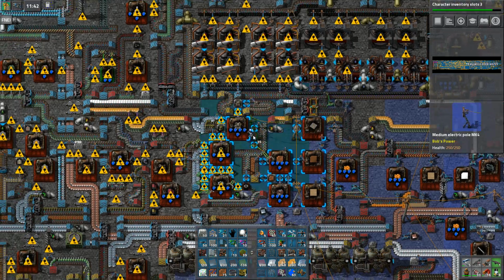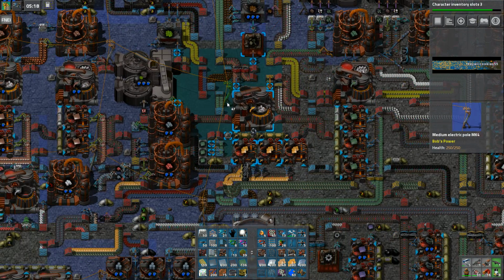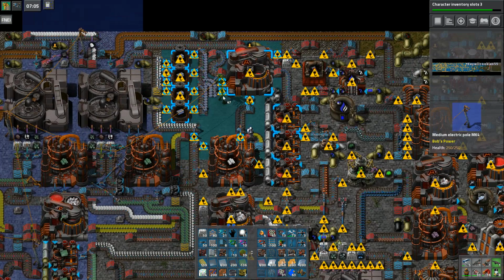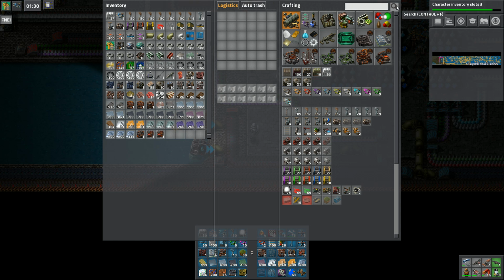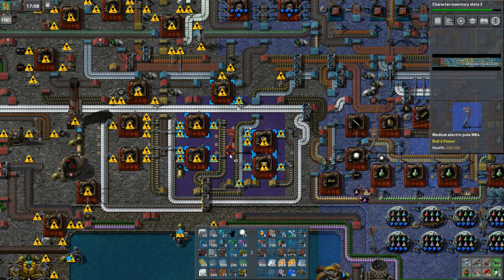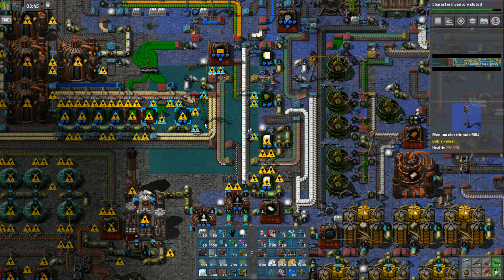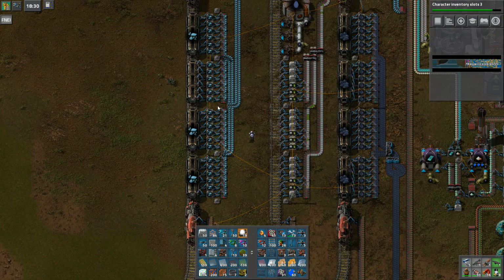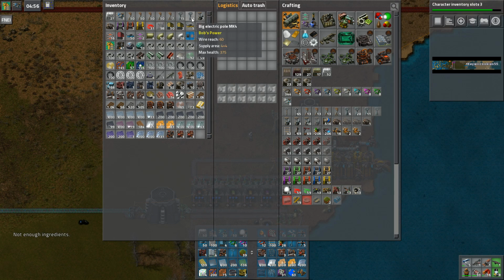Keywii Plays Factorio (205) Minisode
AJ Johnson has launched a rocket into space on a budget, he's attempted to launch his own space mining operation with Bob. But that was a failure.

It seems though that as Johnson and Bob were on their way back to Earth, they impacted with an Angel and crashed landed on the outer rim of a flat Earth. So the three must work together in order to survive the new environment. The only issue is that Bob and Johnson both are suffering terrible amnesia and must rely on the Angel in order to build up from nothing.

Welcome to Factorio; Raising the BAR. A Bob's Angel modded game with a twist. I'm playing on a ribbon world too. So get ready for the next 300 episodes to be me attempting to spaghetti my way through the mod pack. And on a limited space as well. Fun fun!

So join the three as they build up a new factory, under new harsher conditions. Hours of endless fun.